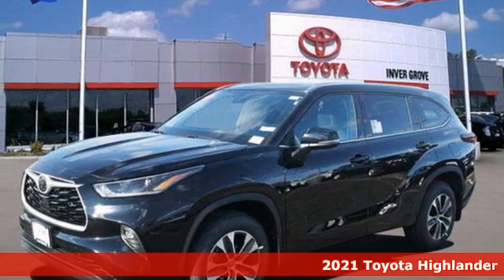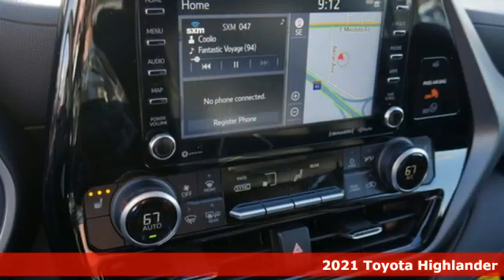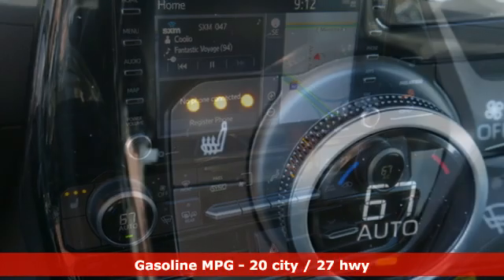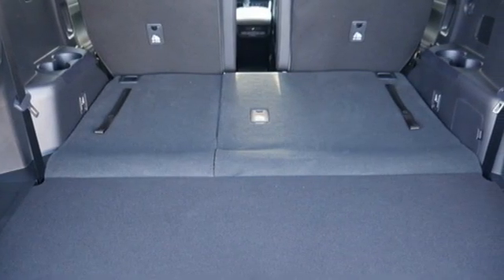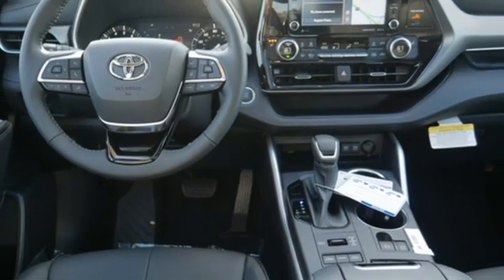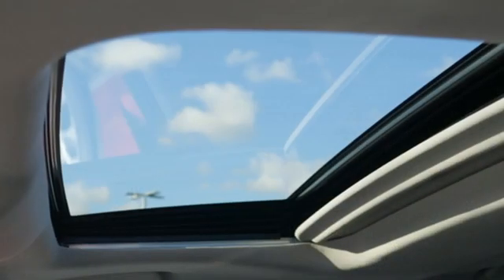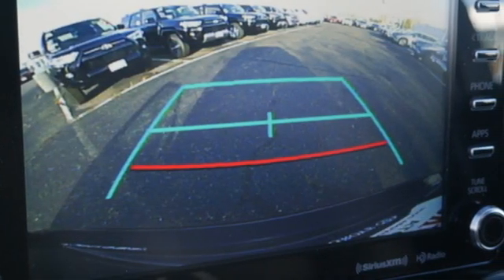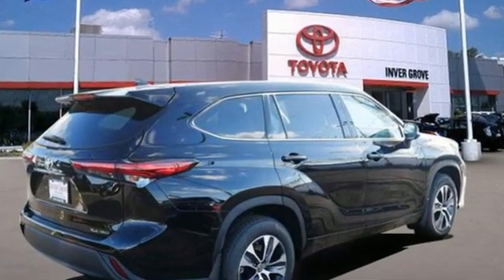New 2021 Toyota Highlander Inver Grove Heights, MN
Year: 2021
Make: Toyota
Model: Highlander
Trim: SUV
Engine: L 3.5L V6 DOHC Cyl.
Transmission: 8-Speed Automatic
Color: Midnight Black Metallic
Interior: Black
Stock #: M1242
VIN: 5TDHZRBH6MS061484

Address:
1037 Highway 110